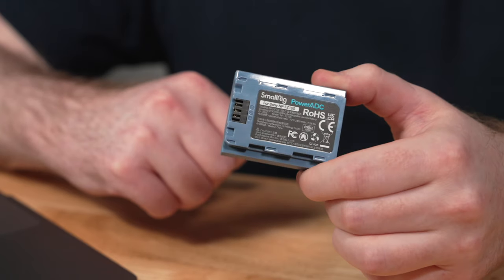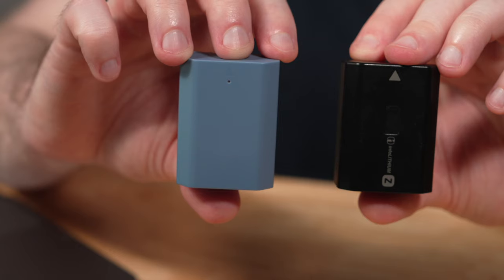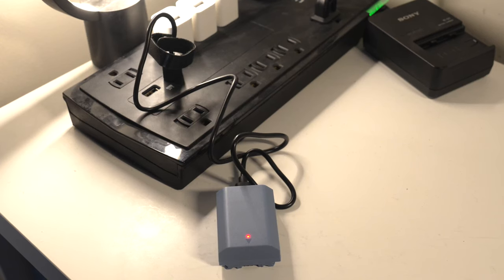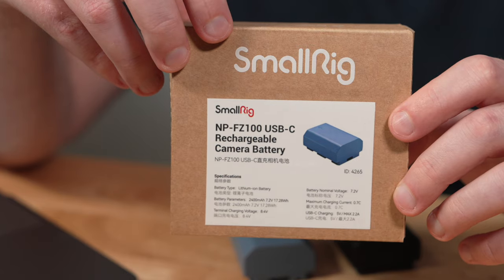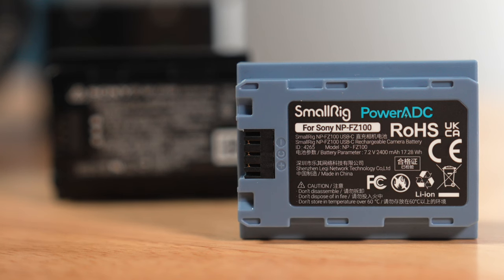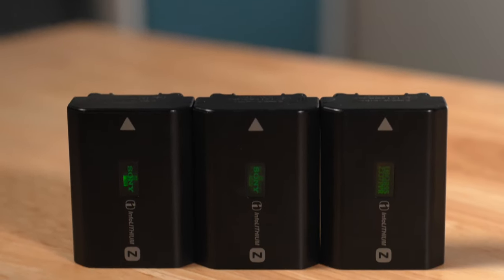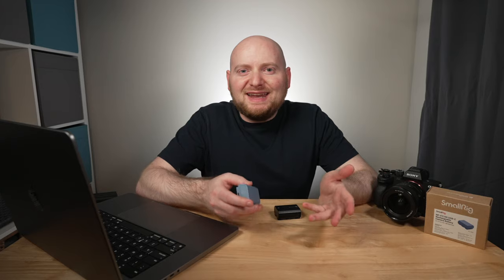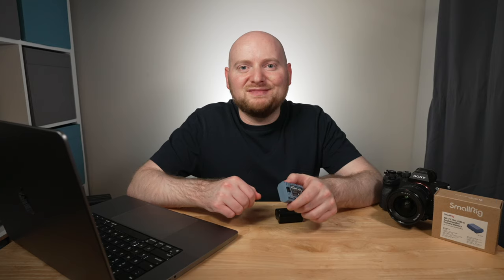BETTER Than Sony Batteries?! SmallRig NP-FZ100 USB-C Rechargeable Battery for Sony Cameras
When it comes to third party battery options for Sony mirrorless cameras, there are a range of different options to choose from.  And this is especially true for NP-FZ100 batteries, which are used in a majority of Sony's popular cameras including the a7S III, FX3, a1, a7 IV, FX30, a7R V, a7C II, a7C R, ZV-E1, a6700, and many more.  But, how do these batteries compare to Sony's own OEM batteries in terms of charge time, battery life, and price?

In this review, I'll cover SmallRig's 4265 / 4265B NP-FZ100 USB-C compatible rechargeable battery for Sony Alpha cameras, and discuss all of the battery's specifications and features.  While this NP-FZ100 battery works in most of Sony's newer cameras, and classic models such as the a7 III, a7R III and a7R IV, a7C, a6600, etc., SmallRig makes a number of additional models of the same battery for other battery types and camera systems.  This includes Canon (LP-E6NH), Nikon (EN-EL15c), and the popular Sony NP-FW50 battery used in many of Sony's APS-C cameras like the a6500, a6400, a6100, and older models like the a7S II, a7R II, a7 II, etc.

Additionally, I'll cover many of the different potential caveats to using a third-party battery like the SmallRig, and discuss my experience testing the battery life with my Sony a7R V against some original NP-FZ100 batteries from Sony.  All in all, whether you choose to go the third party route for batteries in your camera will be your decision, but if you're going that route, I do not think you can go wrong with the SmallRig.

If you like videos around battery-related content, feel free to check out the additional videos on this topic on my channel currently, as there will be more on the way.

SmallRig NP-FZ100 USB-C Rechargeable Battery
Sony NP-FZ100 Battery
Sony BC-QZ1 Battery Charger

Cameras & Lenses:
Sony 135mm f/1.8 GM
Sony 16-35mm f/2.8 GM II
Sony 24-70mm f/2.8 GM II
Sony 70-200mm f/2.8 GM II

Lighting:
Aputure LS 60x